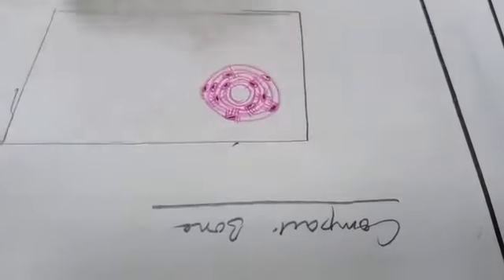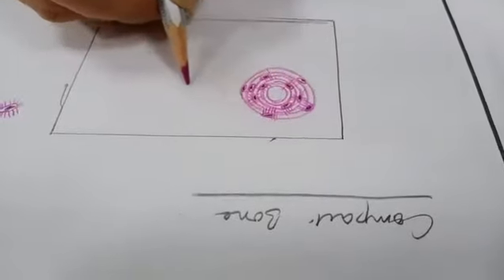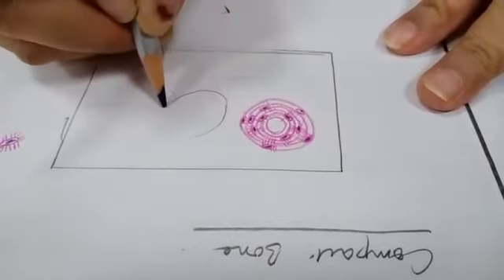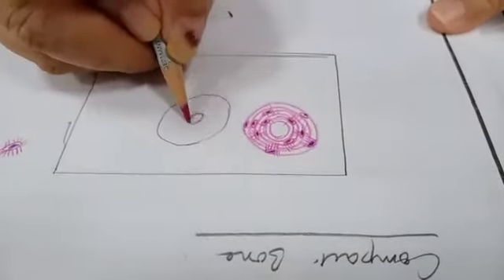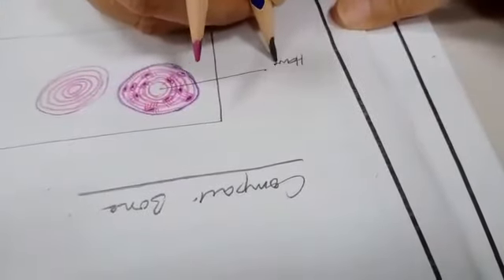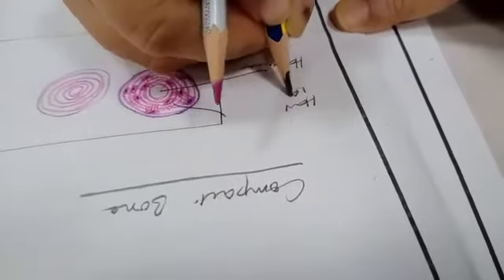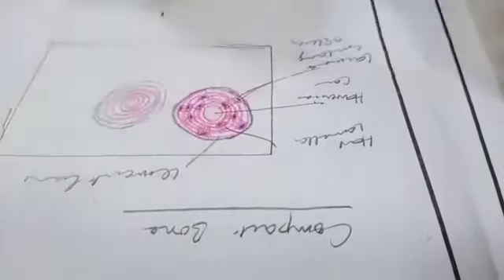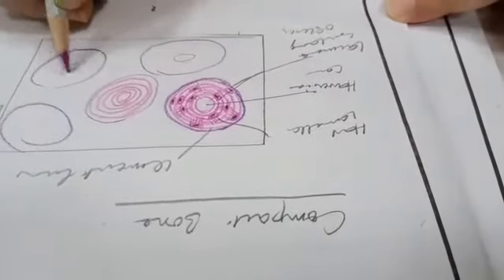Learn to draw Compact bones histology diagram ( Microscopic Anatomy)